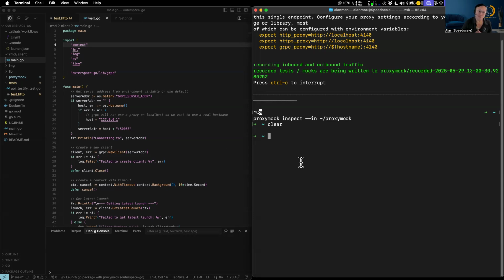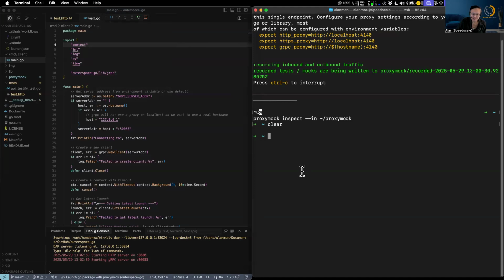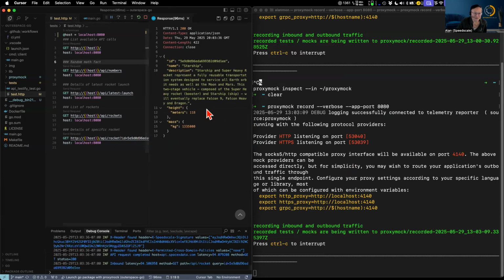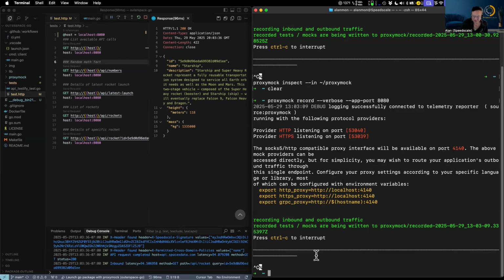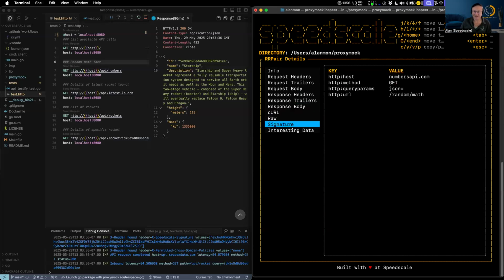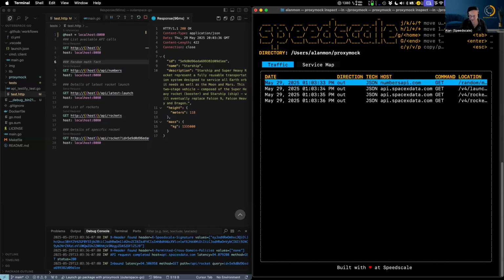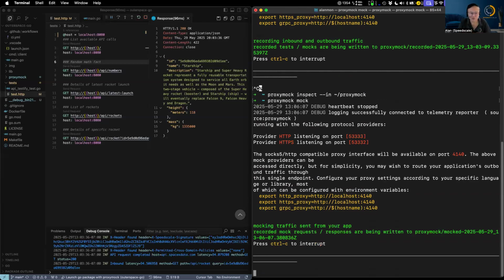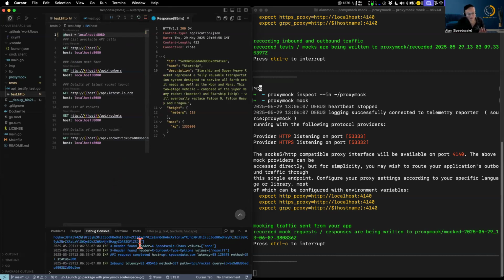Streamline API testing with Proxy Mock! Capture, mock, and replay API calls locally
Alan Mon introduces Proxy Mock, a powerful tool for capturing and replaying API calls. Learn how to effortlessly record inbound and outbound API requests and responses. The demonstration highlights how Proxy Mock operates entirely on your local machine, eliminating the need for cloud services or internet connectivity for testing. See how to set up Proxy Mock, inspect captured API calls (including request/response headers, body, and unique signatures), and leverage it to mock API responses for seamless local testing, ultimately boosting productivity and reducing the need for costly non-production environments.